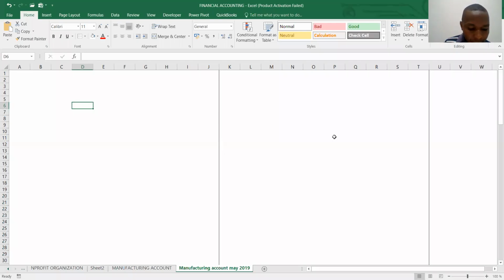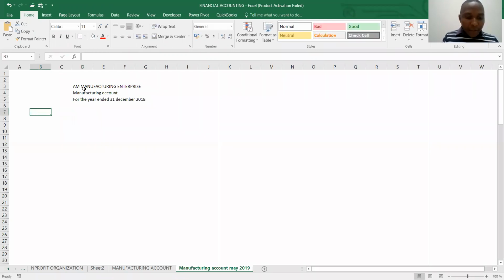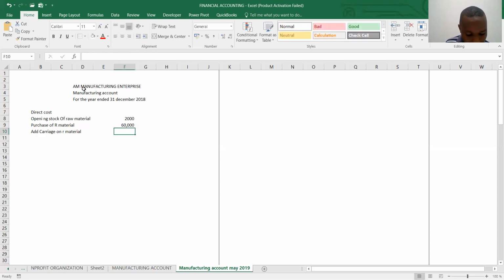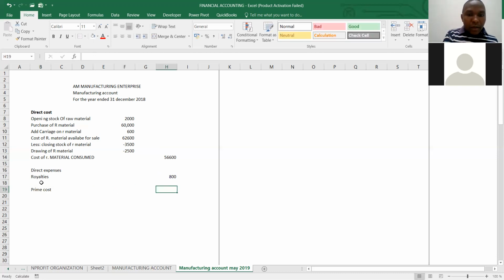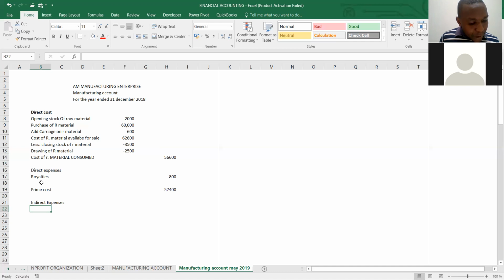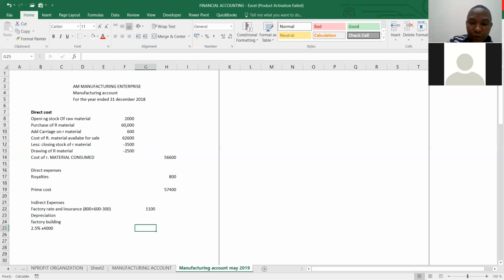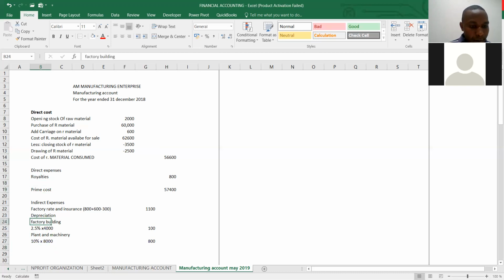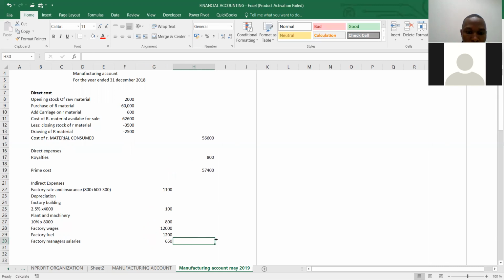FINANCIAL ACCOUNTING MANUFACTURING ACCOUNT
It will really help. We also have these packages for financial Accounting.
1. One on one Coaching.
2.Live online classes
4. Block Revision